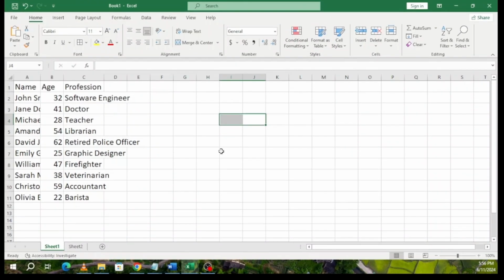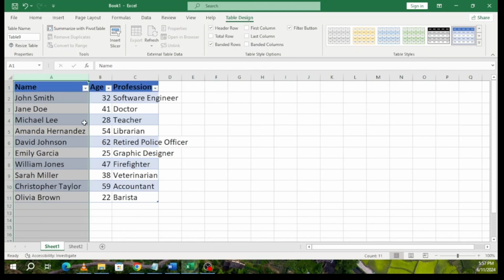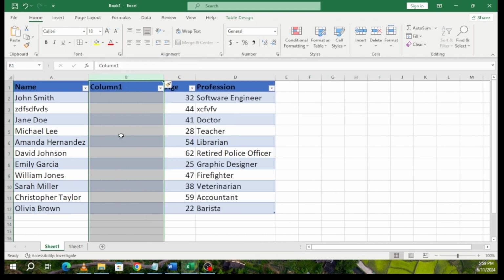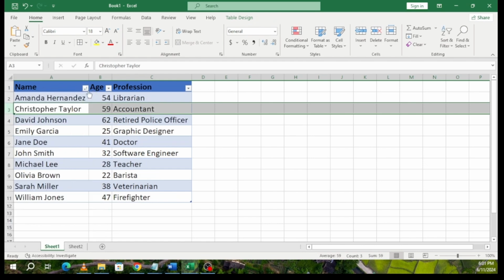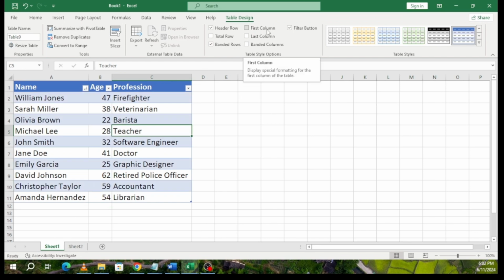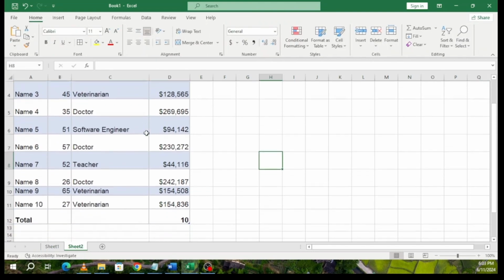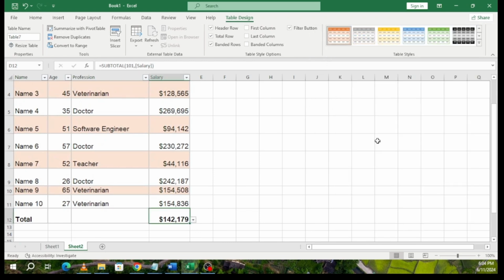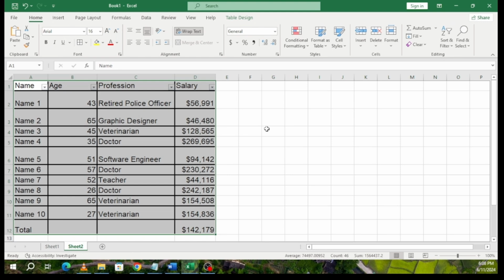How to Create a Table in Excel | Spreadsheet basics | Format & Master Your Data (2024 Guide)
Dominate your data with Excel Tables!  This comprehensive 2024 guide will show you EVERYTHING you need to know about creating, formatting, and manipulating tables in Microsoft Excel. Whether you're a beginner or a seasoned pro, this video will unlock the full potential of Excel tables and take your data analysis skills to the next level.

In this video, you'll learn:

How to effortlessly create tables from scratch
Pro tips for formatting your tables for a clean and professional look
Essential techniques for sorting, filtering, and analyzing your data
Advanced features like removing duplicates, adding headers & totals, and using formulas within tables
Timesaving shortcuts and hidden tricks to supercharge your workflow

By the end of this video, you'll be a confident Excel table master!

Microsoft Excel tables
How to create tables in Excel
Formatting tables in Excel
Manipulating data in Excel tables
Excel table features and functions
Conditional formatting for Excel tables
Excel table styles and themes
Integrating tables with Excel formulas and charts
Excel table data validation
Optimizing Excel table layout and structure
Excel table best practices
Excel table troubleshooting
Excel table tutorials
Excel table examples
Excel table templates
Business data management with Excel tables
Academic data analysis with Excel tables
Personal finance tracking with Excel tables
Excel table automation and macros
Excel table reporting and dashboards